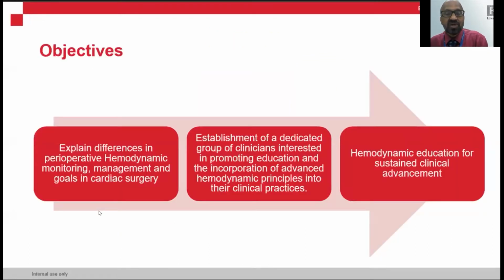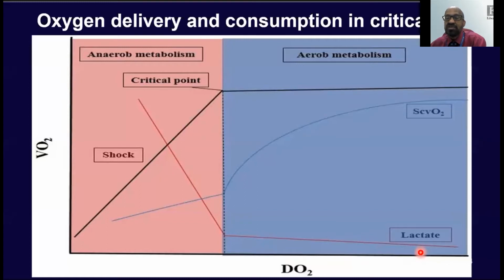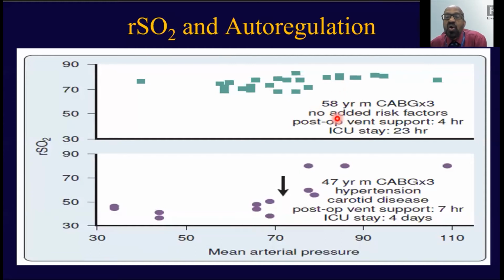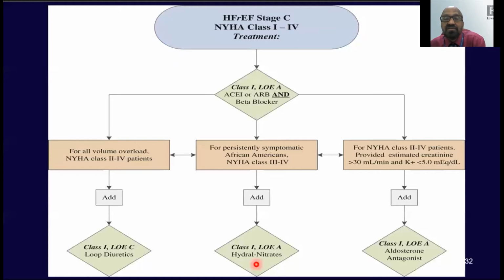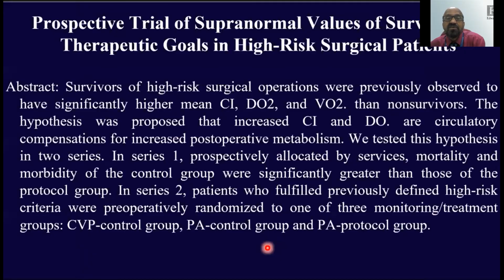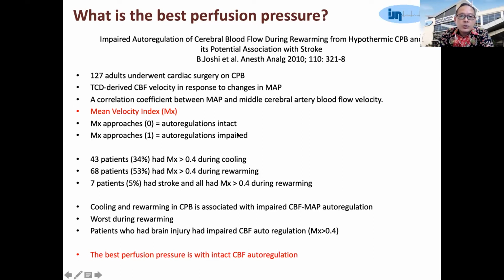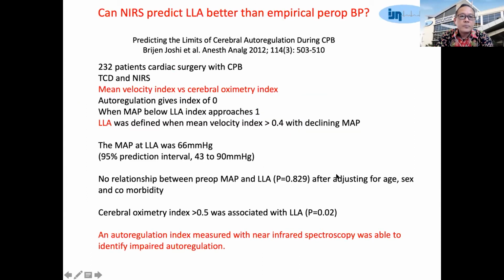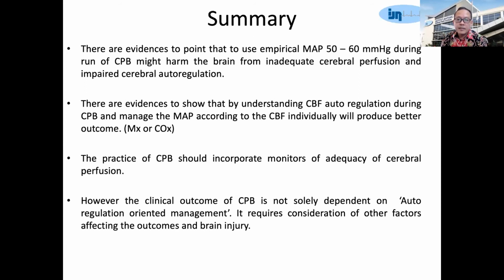Perfusion Optimization in Cardiac Surgical Population Program of Edwards Webinar 2 OCT 2021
Perfusion Optimization in Cardiac Surgical Population Program by Dr Muralidhar Kanchi and Dato Dr Suhaini Bin Kadiman